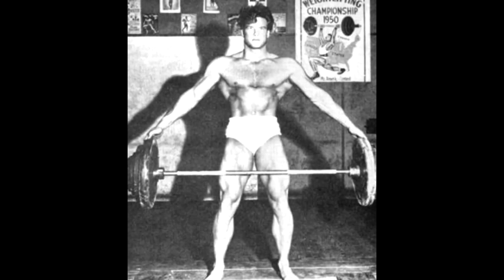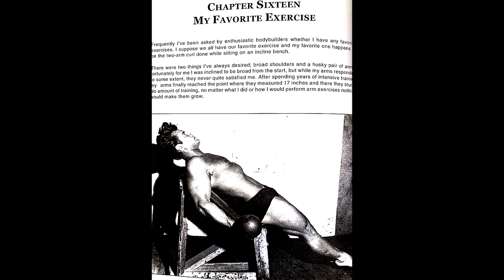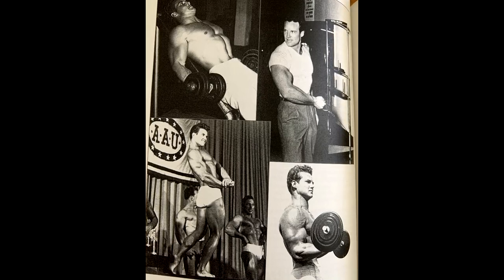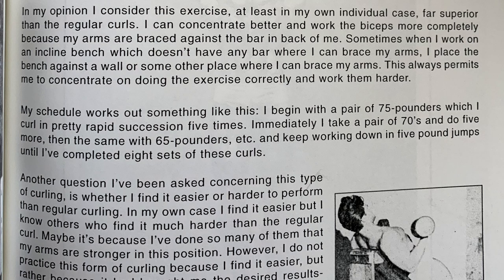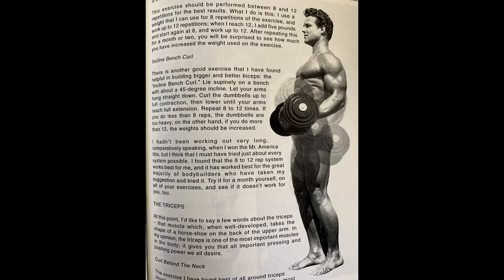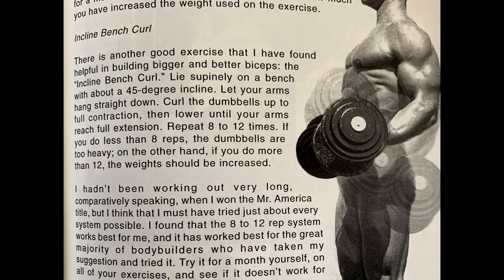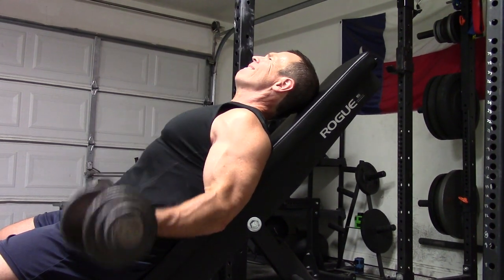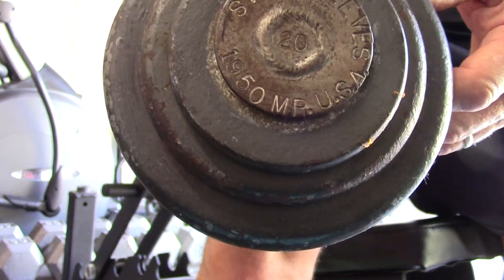Steve Reeves "My Favorite Exercise" + Using Steve's Actual Dumbbells For This Exercise!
PLUS Get exclusive Steve Reeves material and bonus commentary!

WHO WAS STEVE REEVES?
Mr. America, Mr. World, Mr. Universe
Bodybuilder, Actor, Rancher
The first award-winning bodybuilder turned action movie hero.  Steve was cast as "Hercules" in 1957.  He was paid
just $10,000 for the role.  The movie went on to make millions and Steve became the #1 movie star in the world in the late
1950's.  He made additional movies - "Hercules Unchained", "The White Warrior", "The Avenger", "A Long Road To Hell",
"Morgan The Pirate" and more.

Scott is a father of 4, published author, speaker, over 75 Bodybuilding and Fitness DVDs, fitness business owner. 35 years in the fitness industry as a bodybuilding competitor, strength coach for high school and college athletes.  Works in the Cedar Park, and Austin, Texas area.

The workouts and exercises demonstrated here are designed to be used by healthy individuals only and may be too strenuous for some de-conditioned people.

Viewers should not perform any of the workouts or exercises shown on this channel until they have been shown the proper technique by a qualified fitness professional.

Anyone experiencing any pain, discomfort, lightheadedness, dizziness, or becoming short of breath, should stop exercising immediately and consult a doctor/physician.

Scott York, Scott York Fitness nor any person associated or shown on this channel is responsible in any manner for any injury, loss, risk, or liability, personal or otherwise, that might result from the use of the fitness programs or exercises shown on this youtube channel.